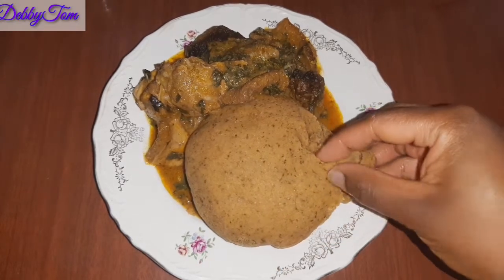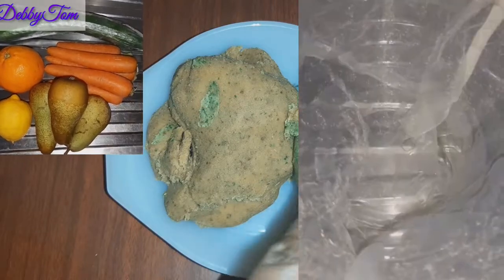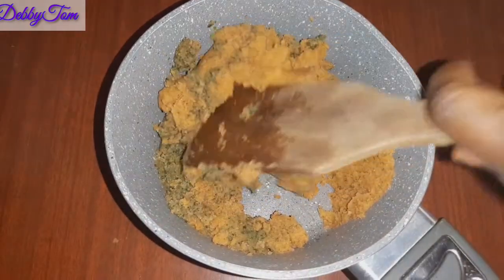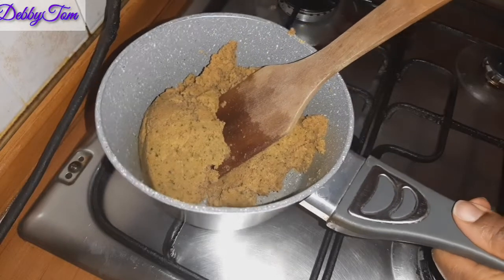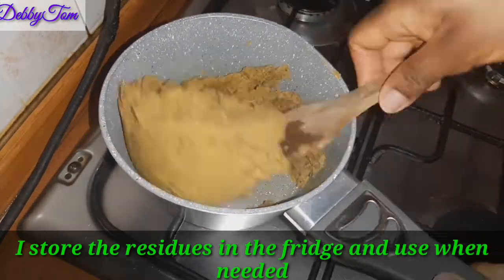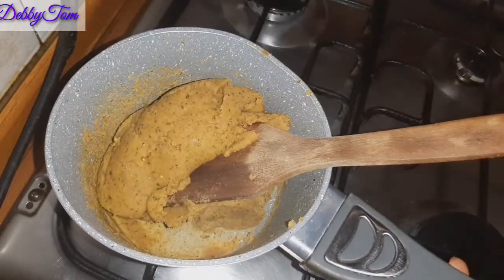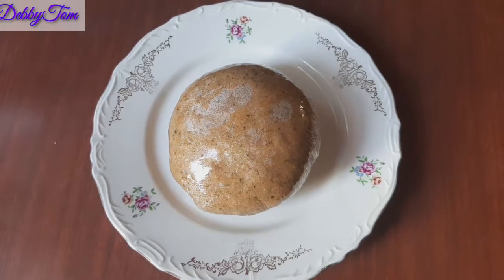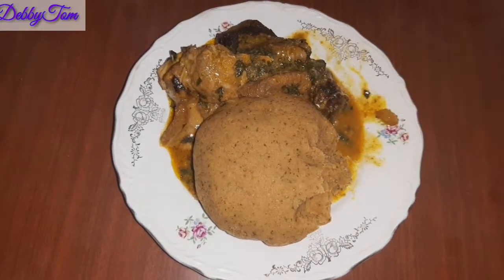HOW TO MAKE FUFU USING FRUITS|BEST FUFU FOR WEIGHT LOSS|LOW CARB FUFU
Hello guys in this video,I will be showing you how I made fufu using fruits,
Checkout full details and the fruits I used for the fufu here👇 my other food recipes
Thanks